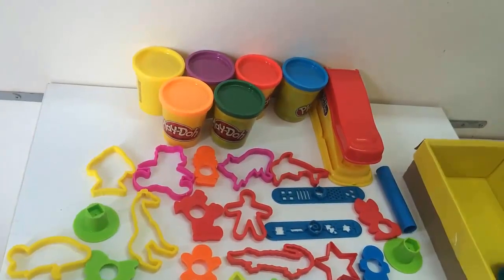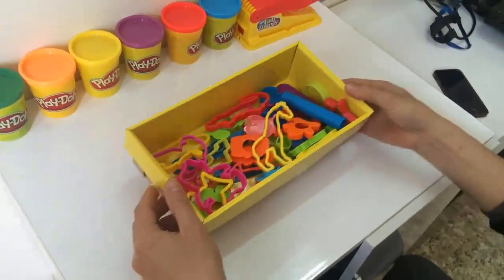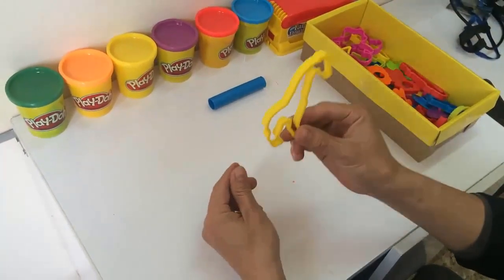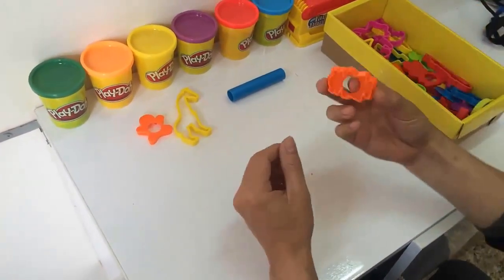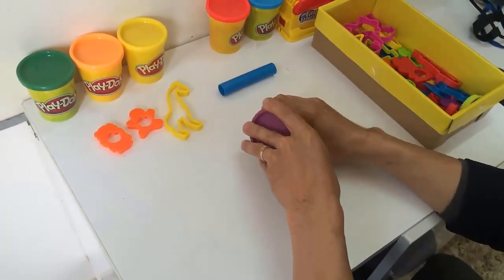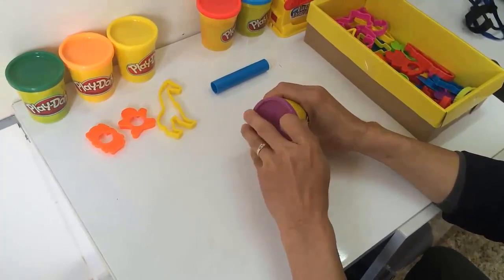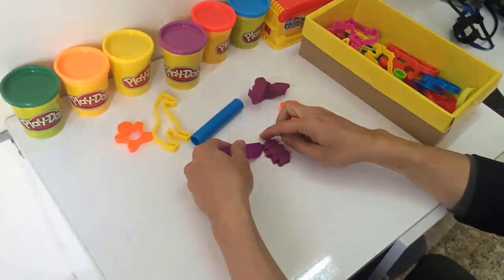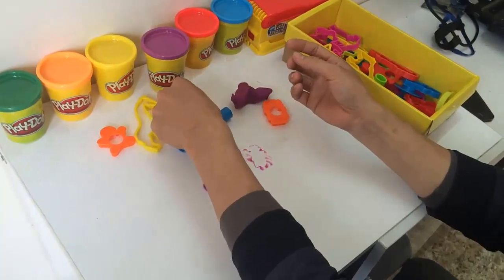Đập Hộp đồ chơi nặn đất sét Fun Factory Deluxe Set mới nhất 2018 -- Kids Creative TV ❤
Đập Hộp đồ chơi nặn đất sét Fun Factory Deluxe Set mới nhất 2018
❤ Chào mừng các bạn nhỏ đến với kênh: Kids Creative TV ❤
- Lý do thành lập: Chia sẻ và lưu giữ video kỷ niệm trên nền tảng của Youtube
- Tên nhân vật: Minh Nhật Và Nhật Mai
- Nội dung của kênh: BÉ CHƠI – BÉ HỌC – BÉ KHÁM PHÁ
- Khán giả của kênh: Các bé từ 3 – 8 tuổi, đặc biệt là các bé mầm non
- Môi trường mạng xã hội đang hoạt động: YOUTUBE
- Các mạng xã hội khác: Chưa thành lập